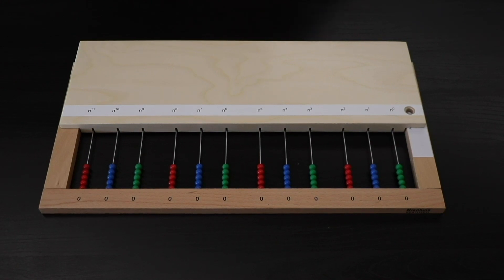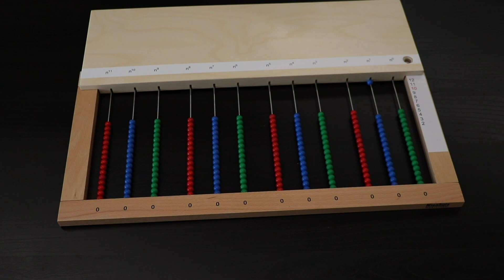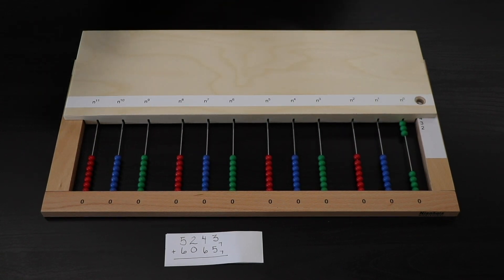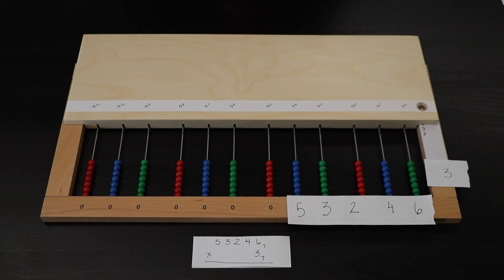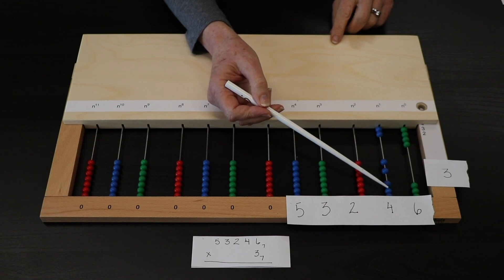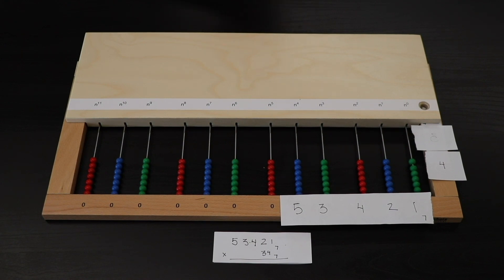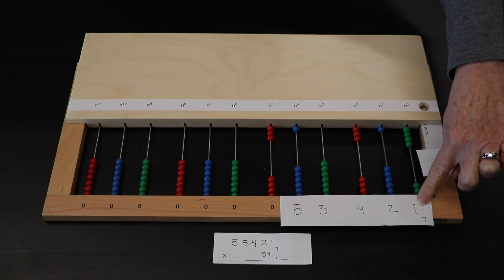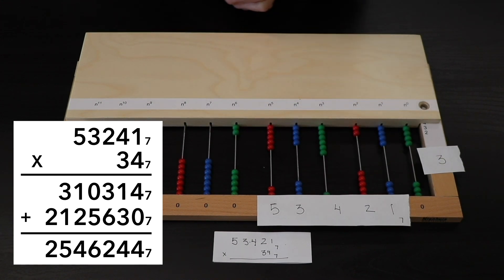The Montessori Multi-Base Bead frame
How to use the Montessori Multi-Base Bead Frame. Instructions on how to do addition, and single digit and double digit multiplication. The frame is manufactured at the Nienhuis factory in the Netherlands and is available worldwide only from ETC Montessori.